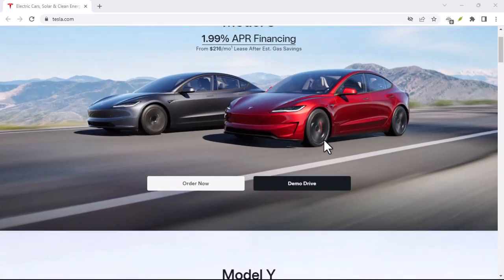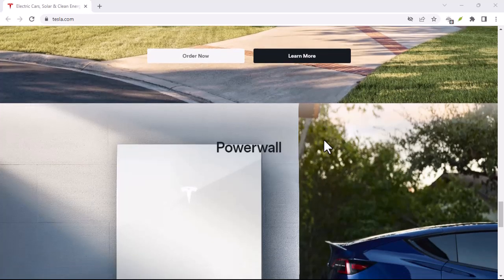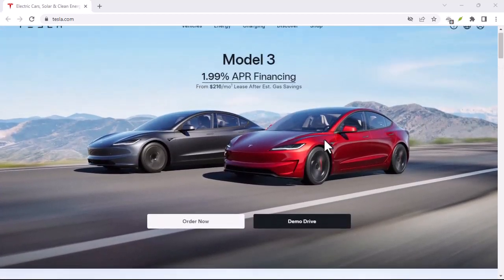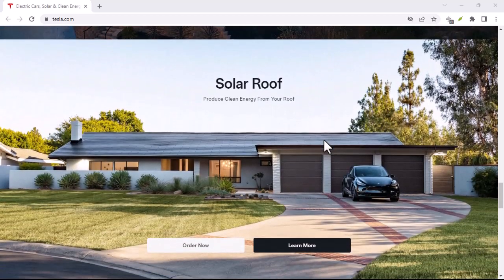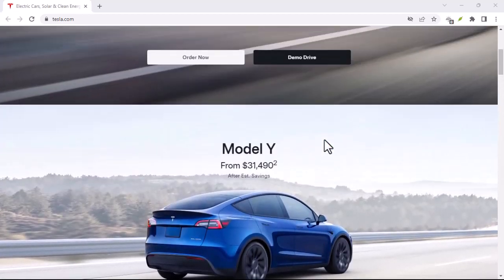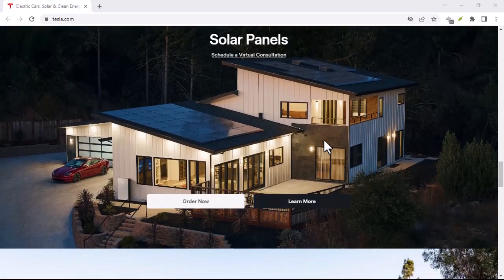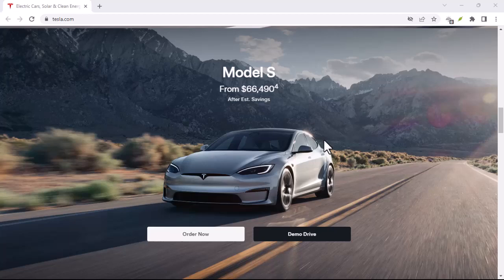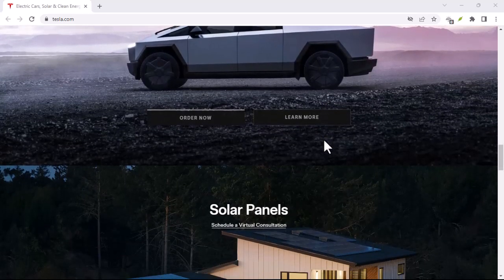Does Tesla check credit for lease?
In this video we talk about Does Tesla check credit for lease